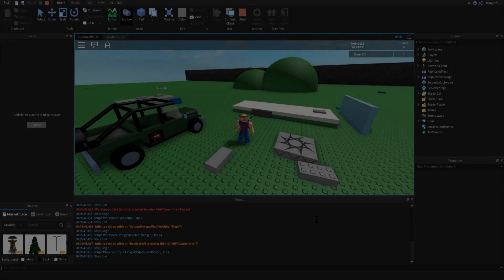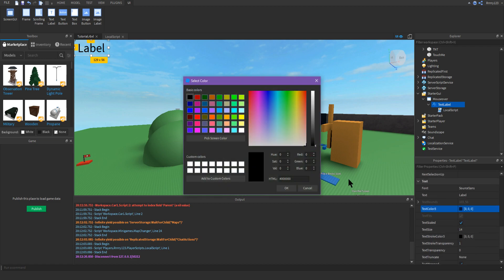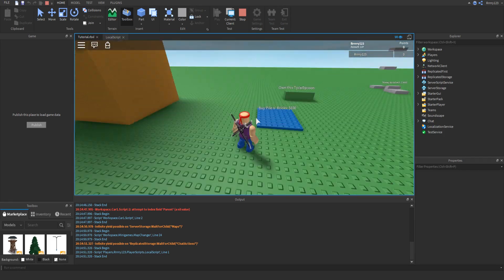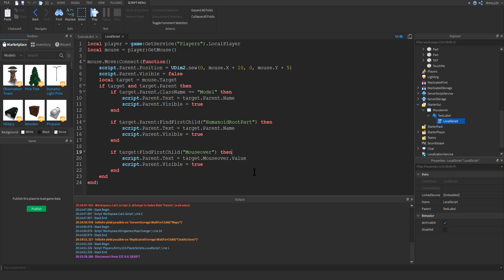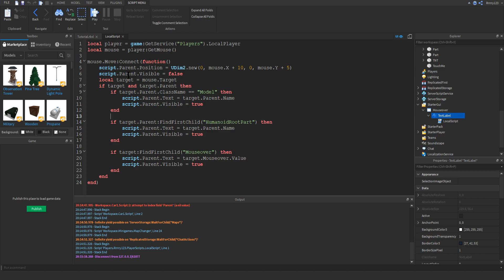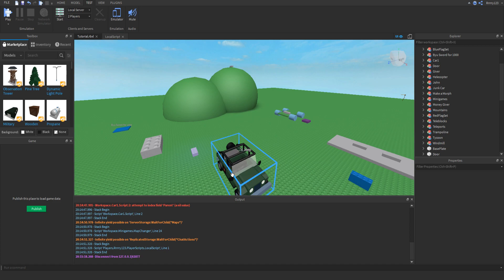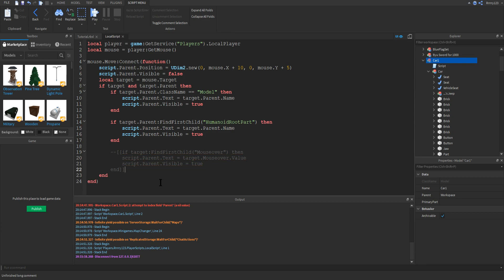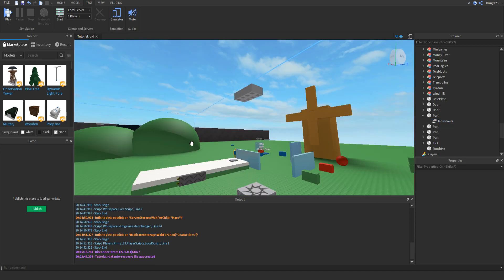Roblox Scripting Tutorial: Mouseover Text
Here's the script to get the mouseover text working in your game! Don't forget to put a LocalScript inside the GUI label that you make!

Come chat with us on the Discord server!